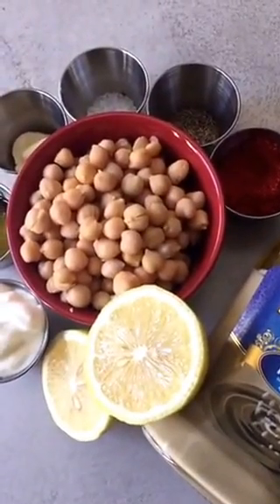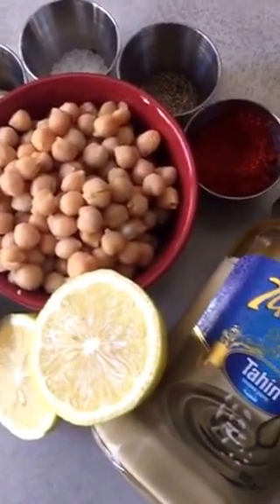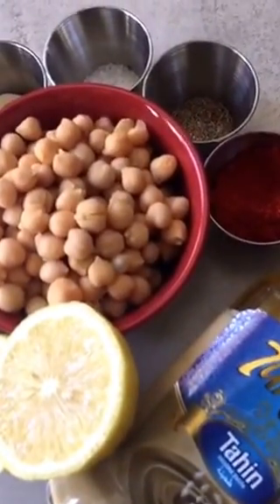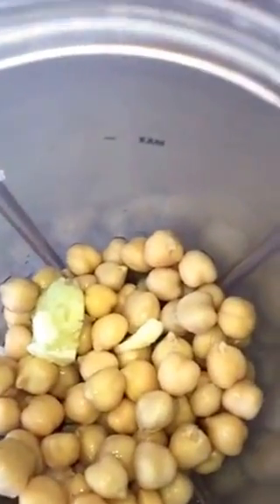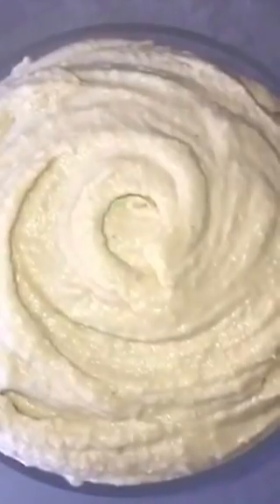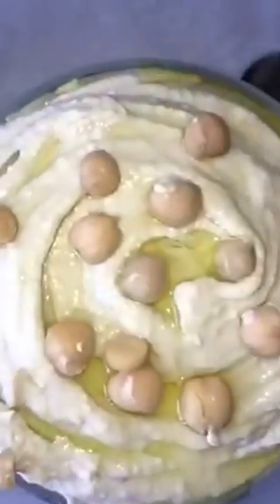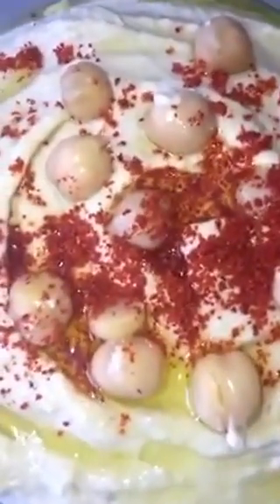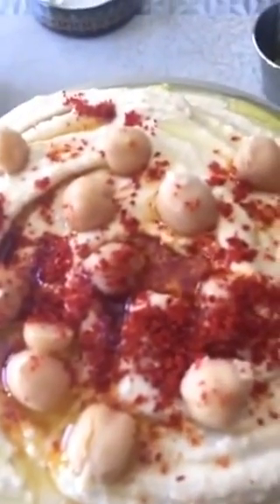Chalo Kaawa - Hummus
Easy and original hummus recipe